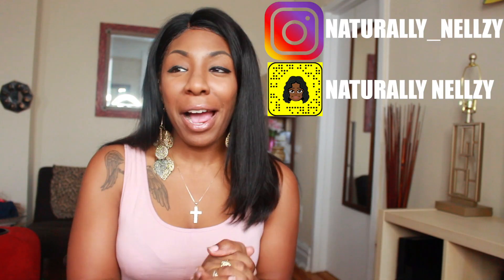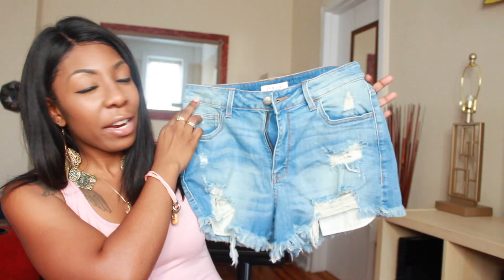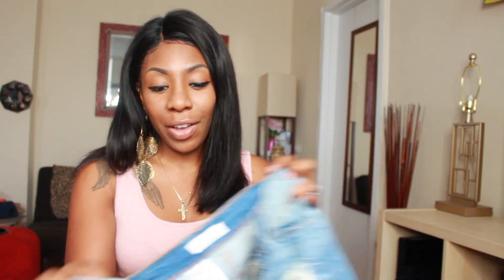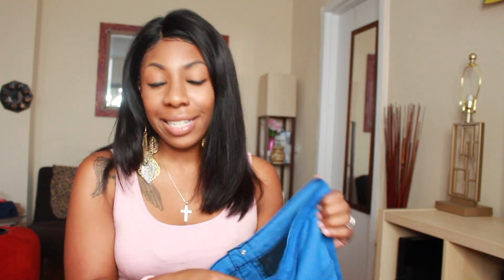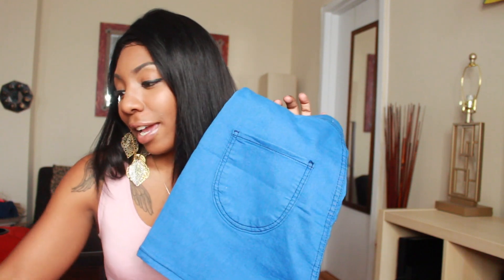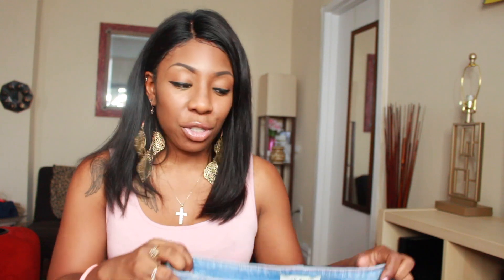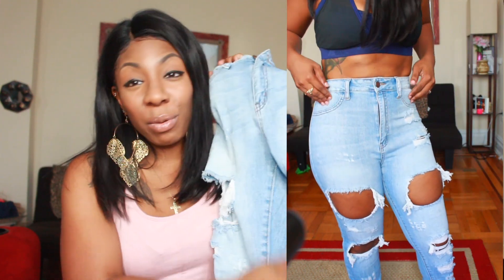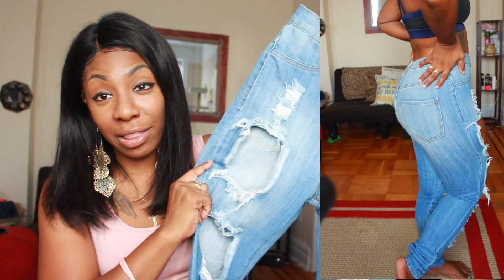MUST HAVE JEANS FOR CURVY/THICK GIRLS | MONOTIQUES TRY-ON HAUL | NaturallyNellzy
Mild Hand Sanding M Blue Denim Frayed Shorts (Large)
High Rise Round Back Pocket Slim fit Stretchy (Large)
Back Round Pocket Slim fit Stretchy High Rise (Large)

NaturallyNellzy

FAQ
Hair Type: 3C, 4A & 4B
Camera: Canon Rebel T3i
Lens: Sigma 14mm
Editing Software: Final Cut Pro X